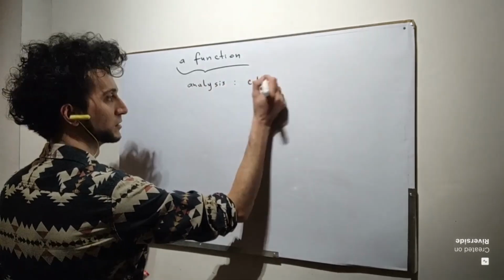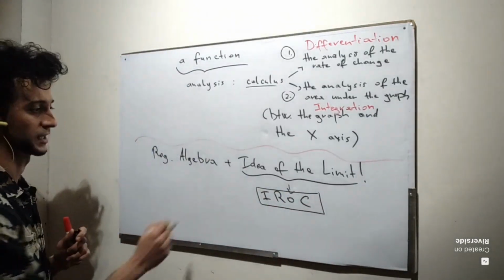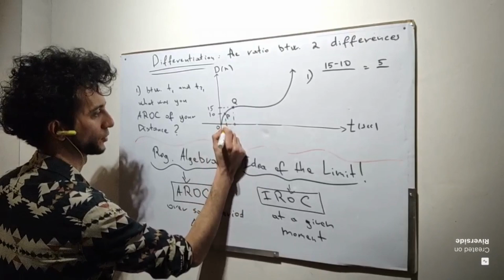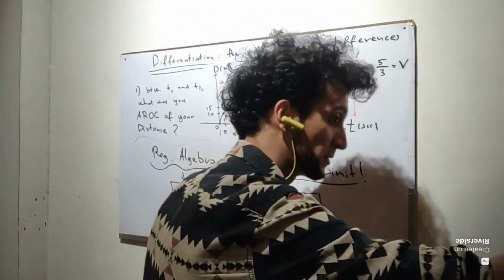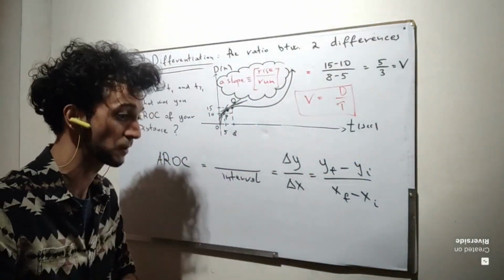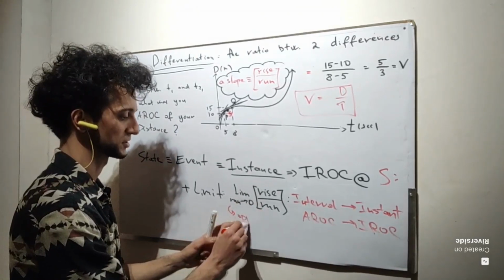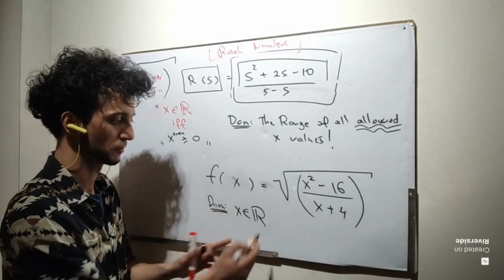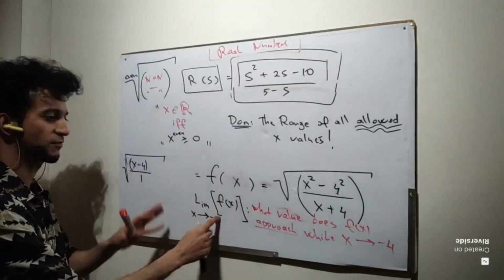Conceptual Intro to Calculus (Pt 1): Derivatives and Integrals as Limits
In this conversation, I delve into the fundamental concepts of calculus, focusing on the processes of differentiation and integration, the significance of limits, and the distinction between average and instantaneous rates of change. I explain how these concepts are interconnected and essential for understanding functions and their behavior in various contexts.

Differentiation measures the instantaneous rate of change of a function, while integration sums small parts to find a whole, such as areas under curves. Both concepts are based on the idea of limits, distinguishing them from regular algebra.

The Fundamental Theorem of Calculus connects these two processes, showing that they are inverses of each other. This relationship is essential for understanding the applications and implications of calculus.

### What You’ll Learn:

- Calculus is fundamentally about understanding change over time.
- Differentiation analyzes how fast a function changes.
- Integration calculates the area under a curve.
- Limits are crucial for determining instantaneous rates of change.
- Average rates of change can sometimes be misleading.
- Velocity is a specific application of rate of change in physics.
- Slope in a graph can represent various relationships, not just distance and time.
- Understanding functions requires knowledge of their domains and ranges.
- The concept of limit helps bridge the gap between average and instantaneous rates.
- Mathematics often involves approximations that can lead to deeper insights.

### Chapters:

*0:00 – Introduction*

*02:55 – Differentiation and Integration Explained*

*05:51 – Understanding Limits and Instantaneous Change*

*08:56 – The Concept of Average vs. Instantaneous Rate of Change*

*12:12 – Exploring Functions and Their Domains*

### Sound Bites:

"Calculus is a study of the process of change."
"Average rate of change might not even exist."

### Practice Problems Highlighted:

- How to find the derivative of f(x) = x^2 using the limit definition.

- Approximate the integral of a curve between defined bounds using Riemann sums.

Improve your calculus intuition with real examples and visuals—perfect for students starting their calculus journey or anyone eager to grasp the concepts behind the formulas.